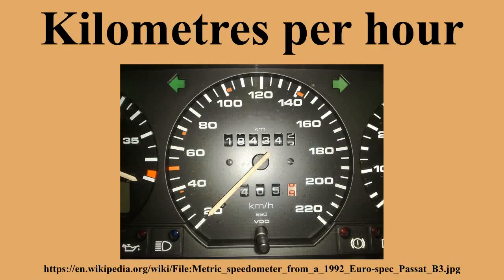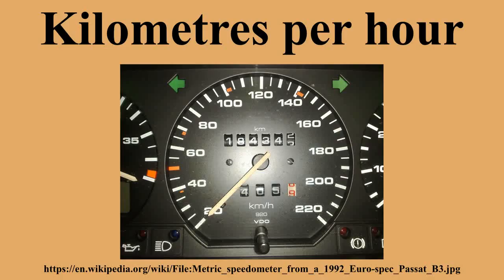Kilometres per hour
Ad-free videos.

The kilometre per hour is a unit of speed, expressing the number of kilometres travelled in one hour.The unit symbol is km/h or, rarely, km·h−1; however, in some English-speaking countries it is also referred to as kph, especially within the generations that went through metrification or still use Imperial units or U.S.customary units.Worldwide, it is the most commonly used unit of speed on road signs and car speedometers.

---Image-Copyright-and-Permission---
About the author(s): Dsimic
Author(s): Dsimic
---Image-Copyright-and-Permission---